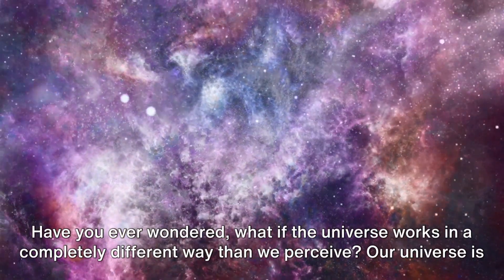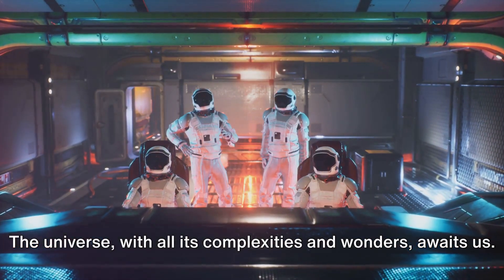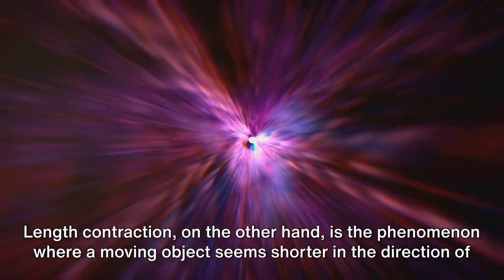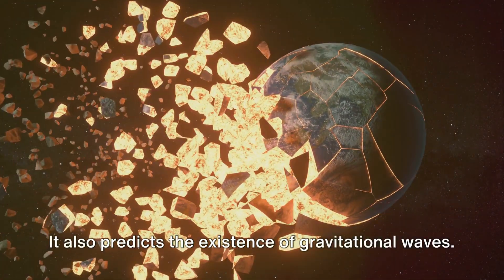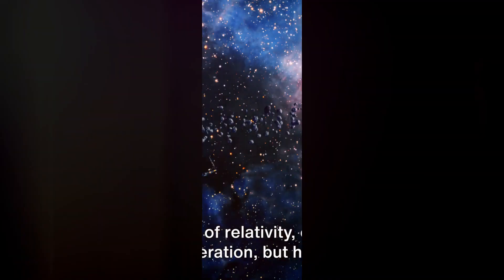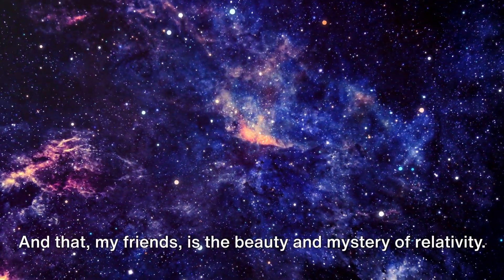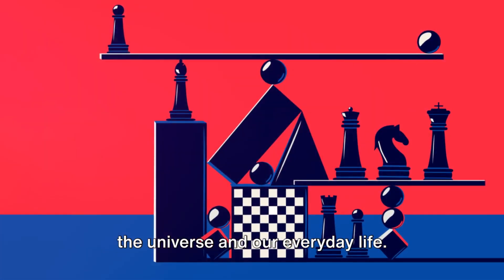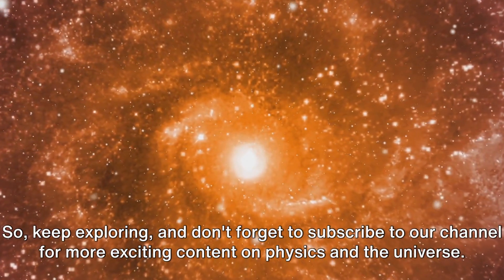Relativity open Question | Difference b/w General and Special Relativity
Albert Einstein's theories of special and general relativity revolutionized our understanding of the universe. But what do these theories actually say, and how do they differ from each other?

In this video, we'll explore the key differences between special and general relativity. We'll discuss the different types of motion that each theory covers, and we'll explain how each theory describes gravity. We'll also explore some of the experimental and observational evidence that supports both theories.

If you're interested in learning more about one of the most important scientific theories of all time, then be sure to watch this video!